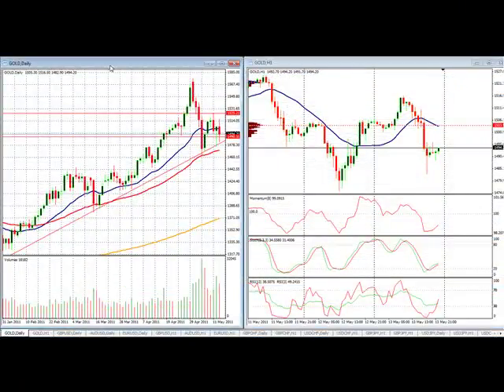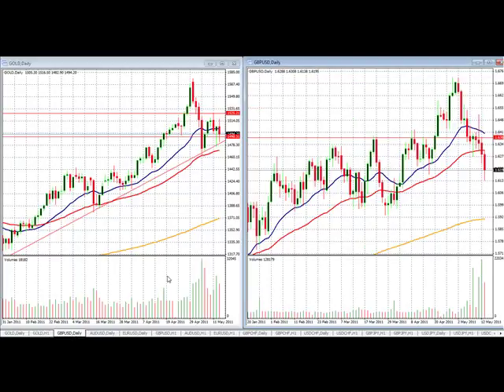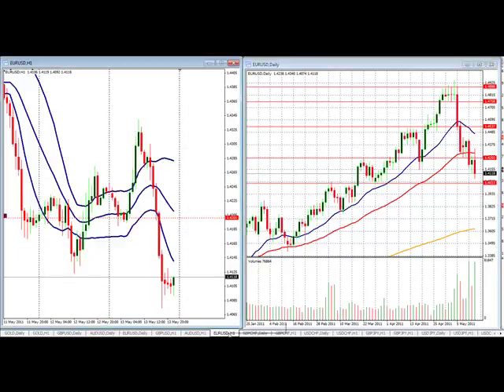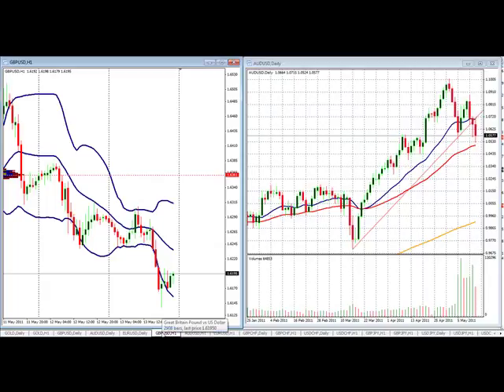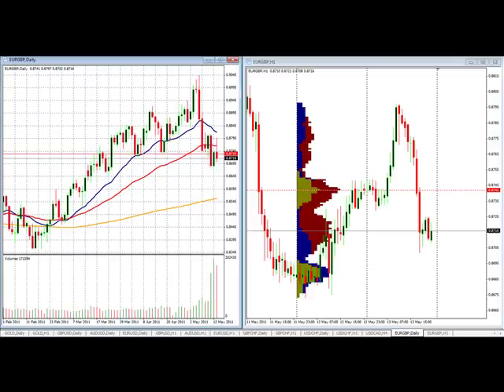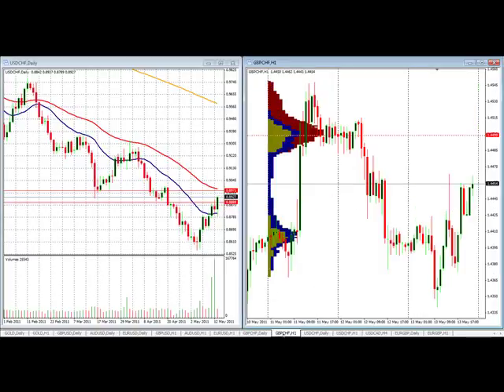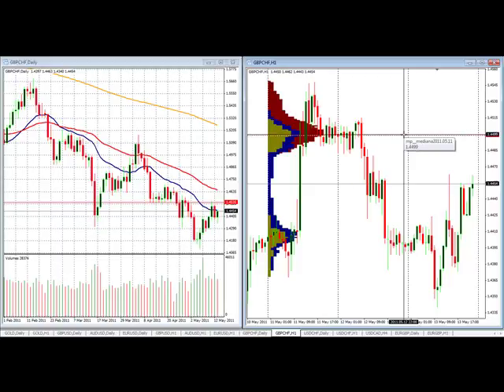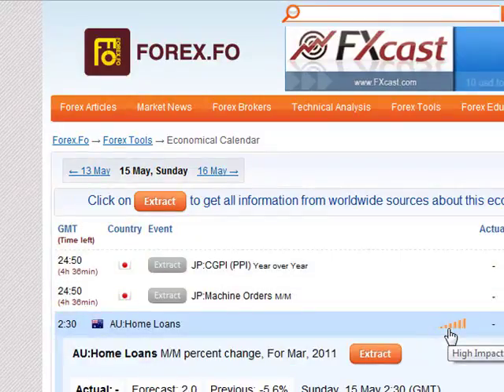FXcast forex market overview 2011.05.16